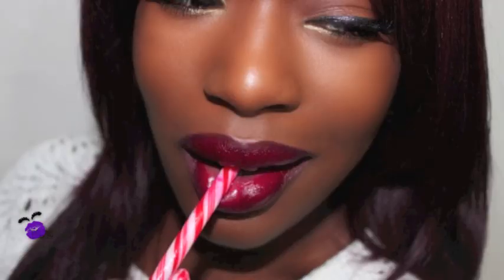#2 Look at MY LIPS: Sexy RED Lipstick +Purple Lip Liner (Big Lips)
USED:
Prestige "Velours"
Revlon Lip Butter "Fig Jam"
Maybelline "Red Haute"
Illamasqua "Tantrum"

Brush
Samantha Chapman Real Techniques "Detailer Brush"

diy christmas presents diy crafts cheap holiday gifts gift baskets office workers secret santa gifts gift ideas for women gift ideas for men gift ideas for kids DIY HOLIDAY GIFTS NEW Videos MON-WED-FRI!